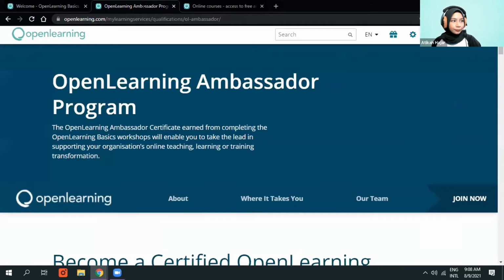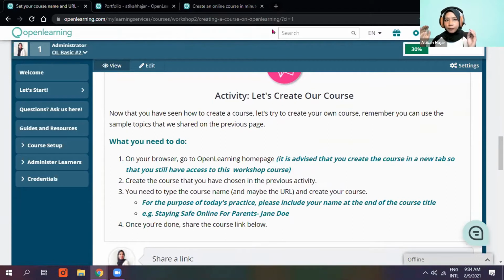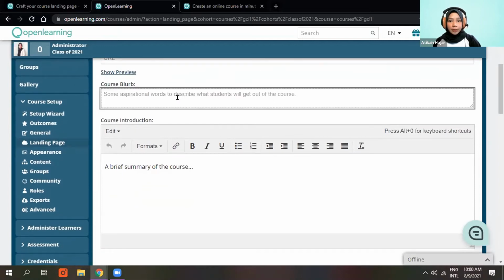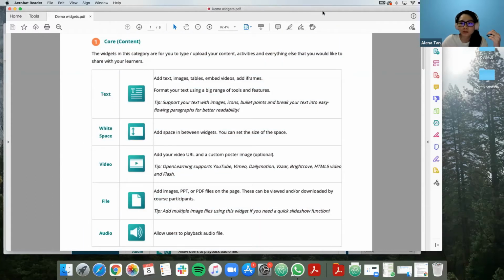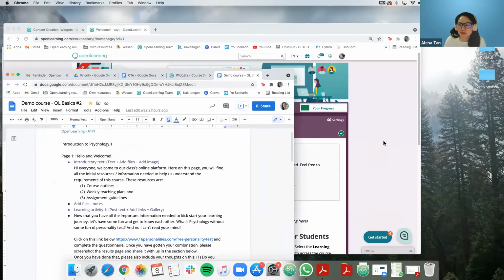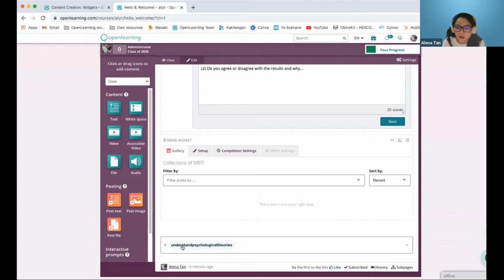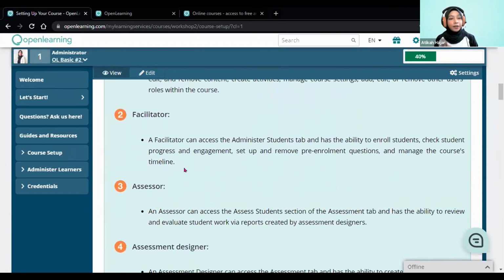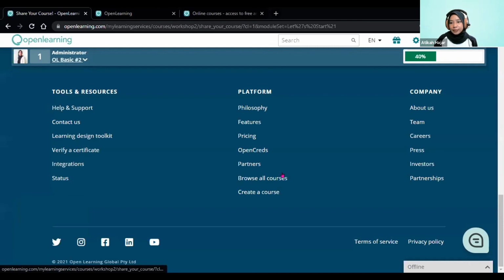OpenLearning Basics Workshop #2: Start Building Your Online Course